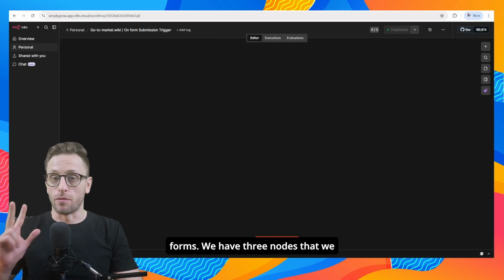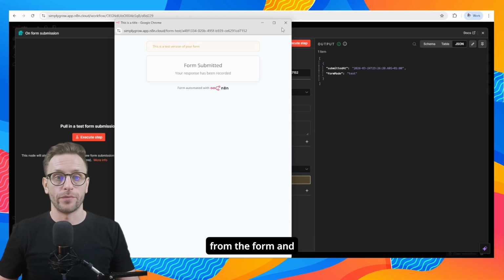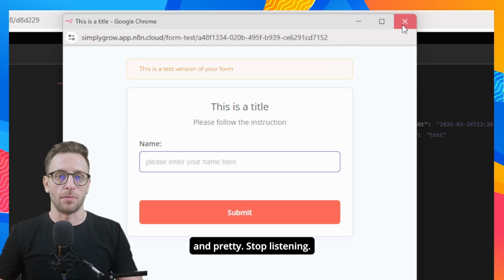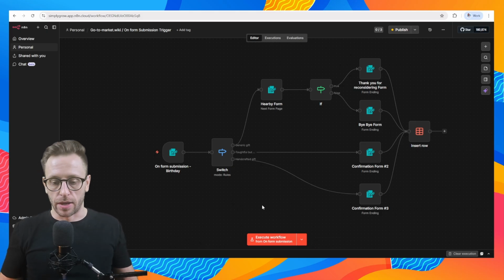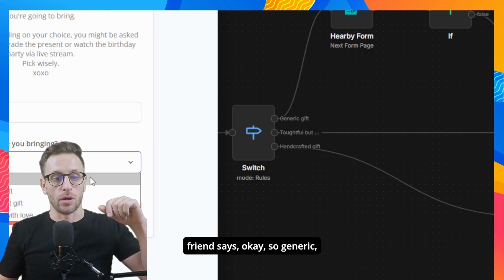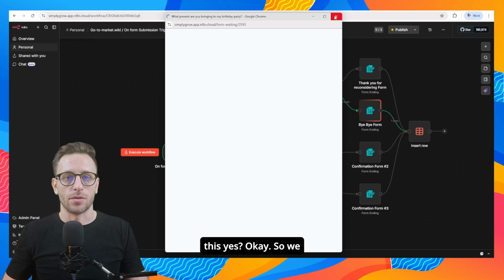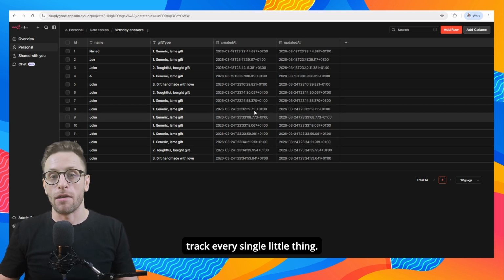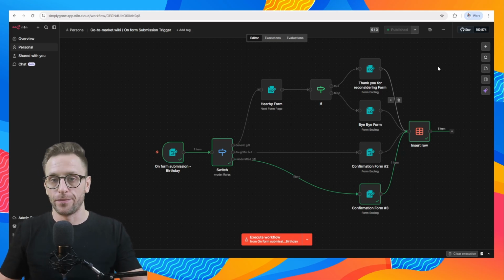n8n | Fixing docs | n8n forms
[fixing n8n docs] n8n forms

It's your birthday. Some friends always buy you lame generic gifts.

You never had a good way to survey (and warn) them beforehand. Until now.

Silly scenarios aside, n8n's built-in form nodes can be really useful for creating accessible online forms out of the box, including multistep ones.

There are 3 nodes (trigger, next page, form end).

Connecting them in a workflow is pretty easy.

Makes sense? Have questions or comments? Don't be a stranger.

P.S. If you decide to ask your friends about the gifts they're bringing, please note that you'll be taking advice from someone born on Dec 31, with little to no real-life birthday-party organizing experience. You've been warned.